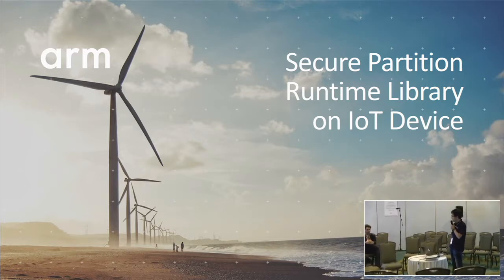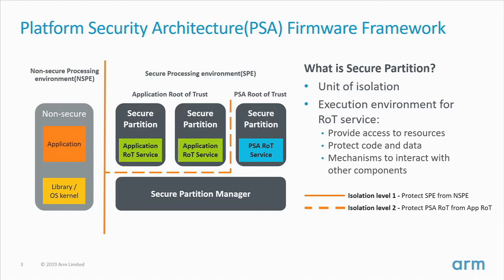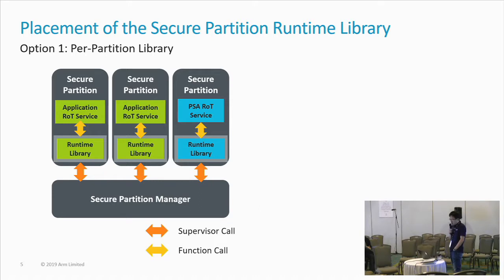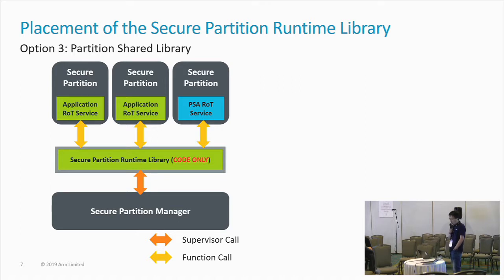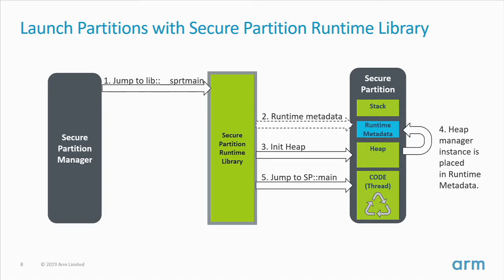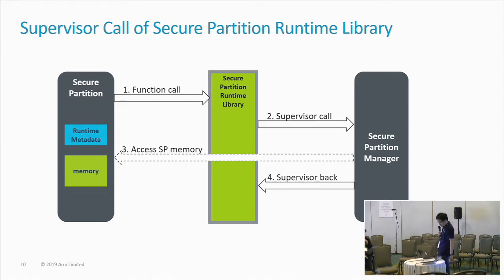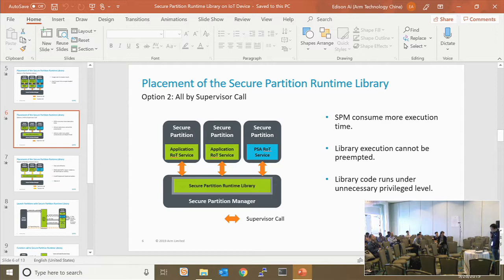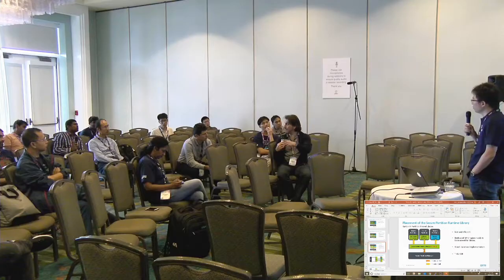SAN19-406 Secure Runtime Library on IoT Device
While isolation levels greater than 1 are involved in PSA certificate, the existing runtime library for secure partition lacks security consideration and contains its own private data, this prevents secure partition calling these APIs because of potential information leakage.
A new runtime library needs to be available for secure partition with security consideration at the very start of design. The design should not break the isolation requirements listed in the PSA Firmware Framework specification. This runtime library also needs to be sharable for all secure partitions to save storage on IoT device, and it needs to be read-only to avoid tampering. And the most important part, no private data could exist inside of runtime library.
This new runtime library would keep security isolation consideration out of secure partition designers, which make the development environment unified for secure partition developers. And save the size for IoT software since this library is shared.